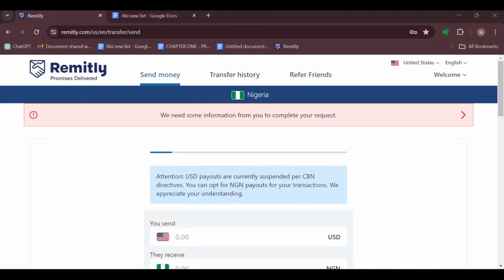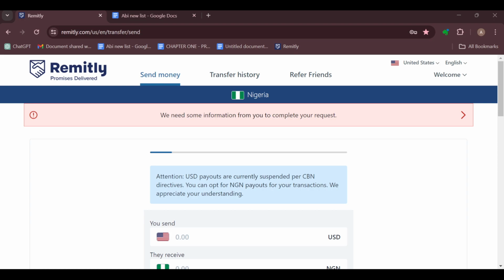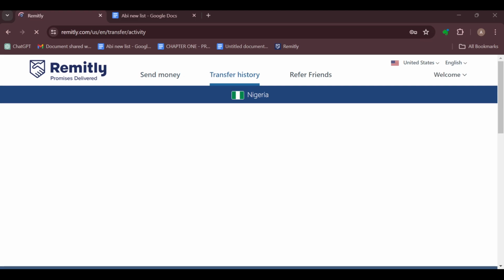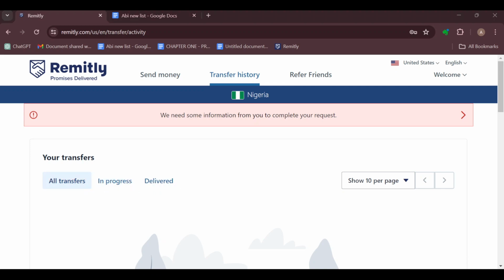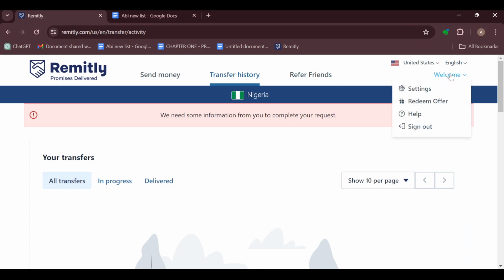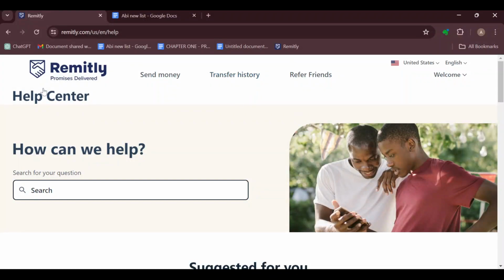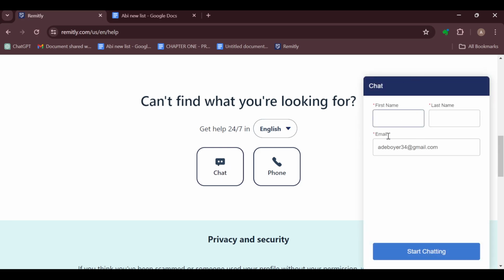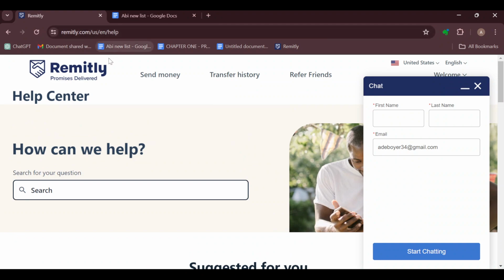How To Delete Transfer History On Remitly (Easiest Way)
In this video I will show you How To Delete Transfer History On Remitly. It would be good if you watch the video until the end so that you don't miss important steps.